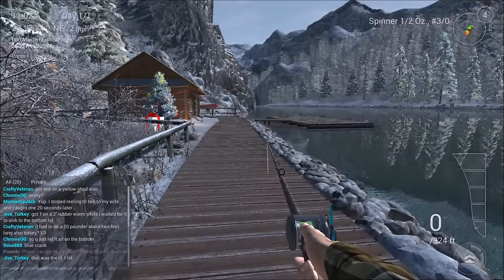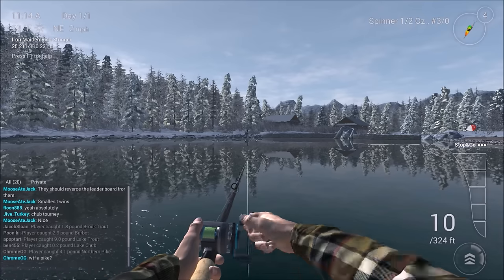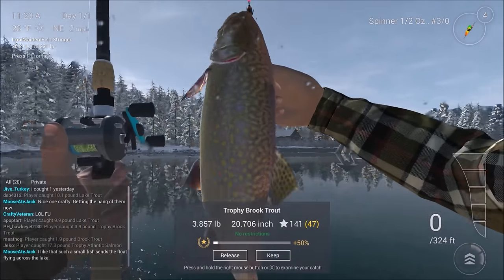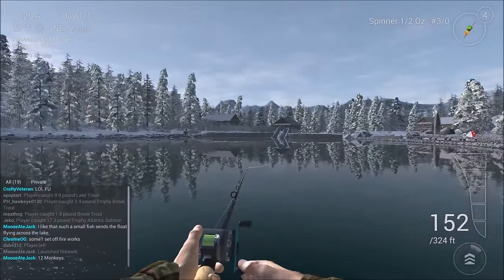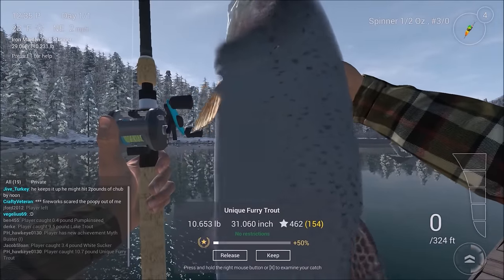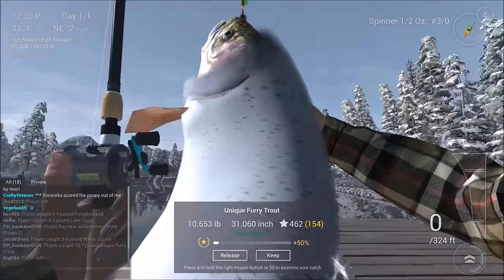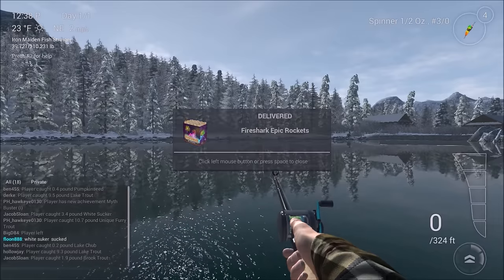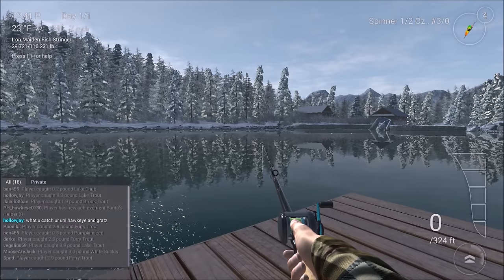Fishing Planet - Episode #29: Christmas Vacation: The Legend of the Lake - The Unique Furry Trout!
Hello Fishing Enthusiasts! The event of events has started! CHRISTMAS VACATION! It features:
 - All new Canadian Map in Alberta!
 - New species
 - New music
 - A new way to view your catch!
 - The Legendary Furred Trout (Like Bigfoot or the Yeti!)
 - Fireworks!
 - and more I have yet to discover!

In this episode, I find out whether the Legend of the Lake, the Elusive Unique Furry Trout is real or an old fish story!